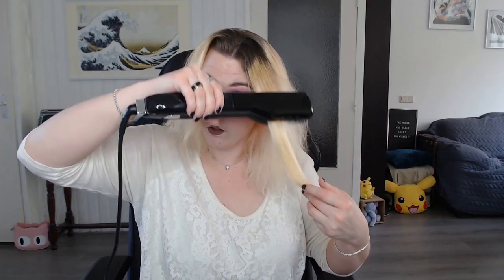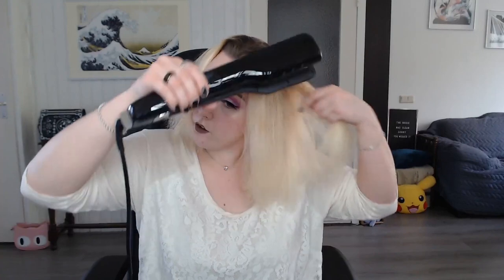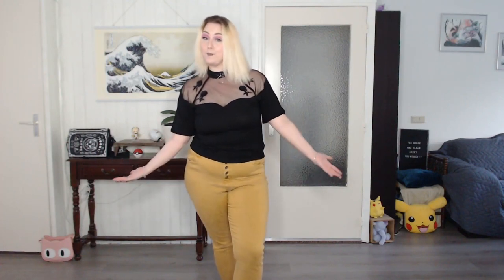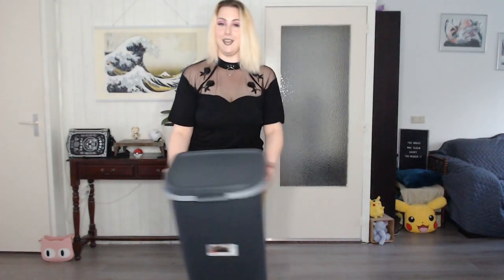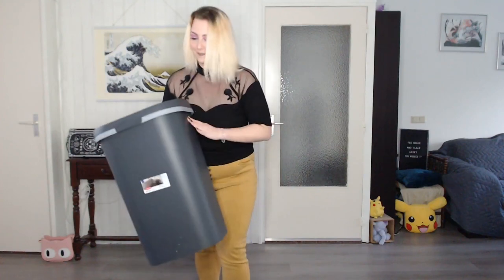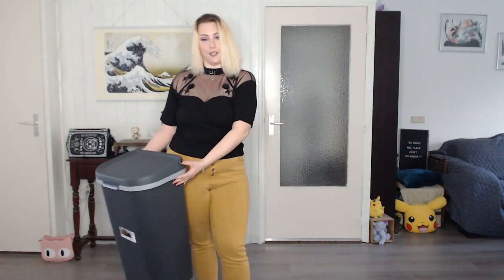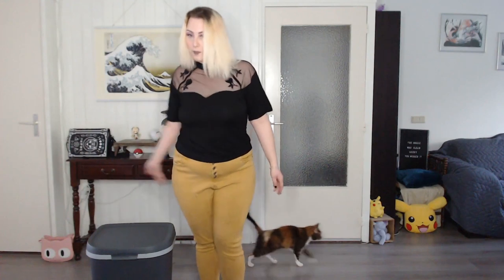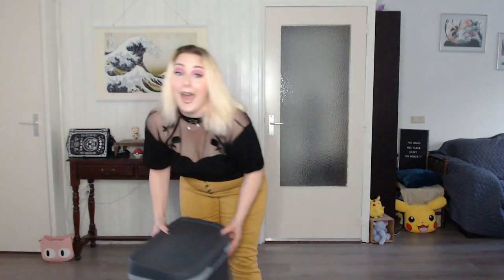I went on a shopping spree 😅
Shopping makes me a bit too happy 🙈.
You lovelies requested it, here it is!